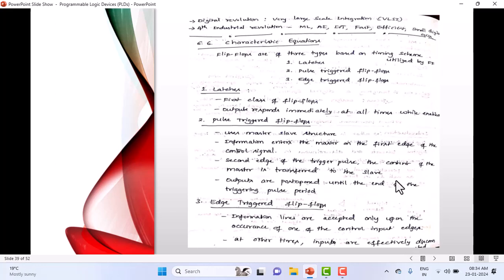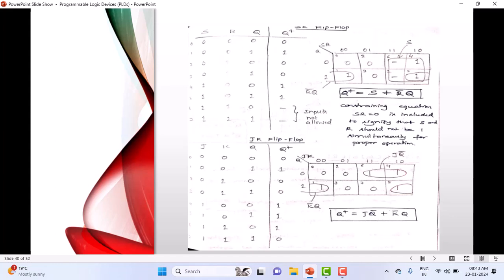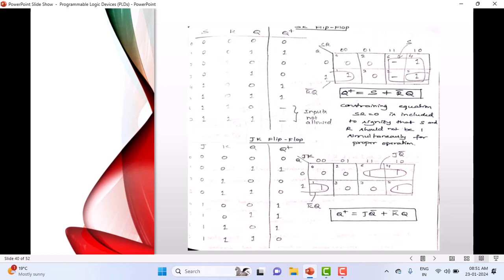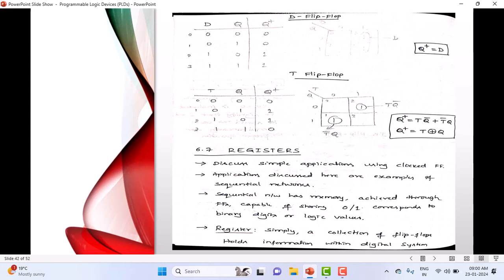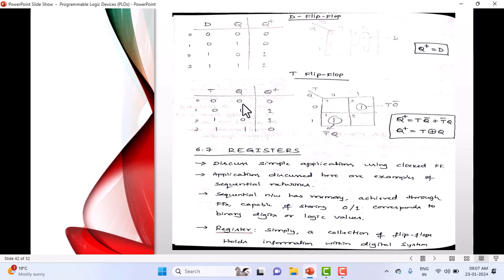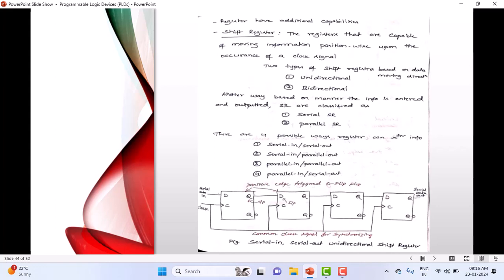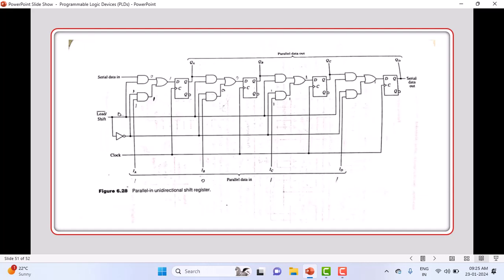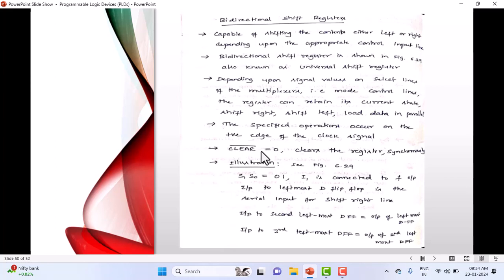DSD using Verilog: Module 3 - Shift Registers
In this video, the characteristic equations of flip-flops and shift registers working is discussed.